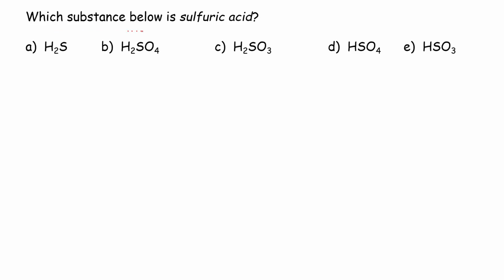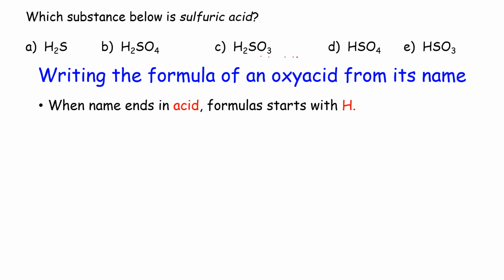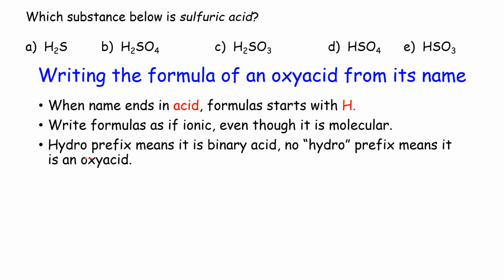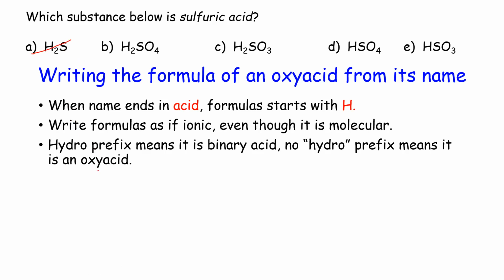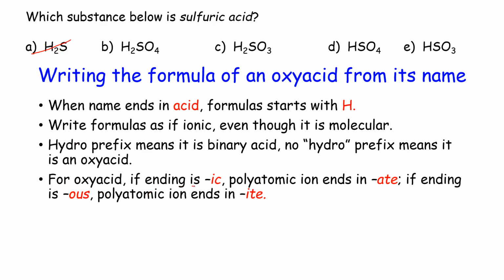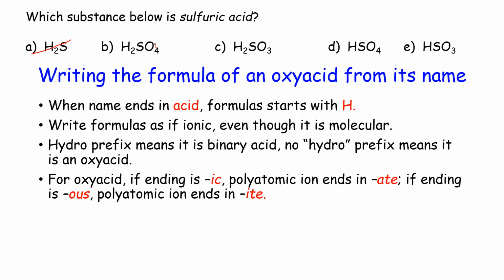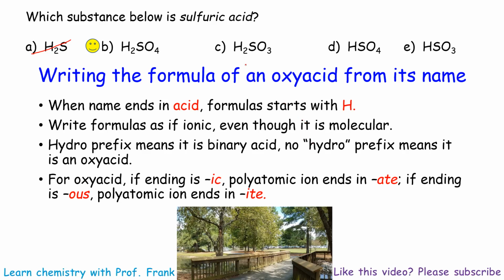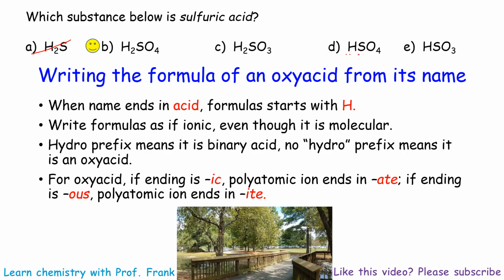Nomenclatrue multiple choice question - Learn how to solve practice exam 1 Q#28